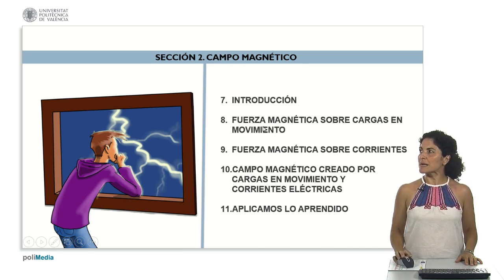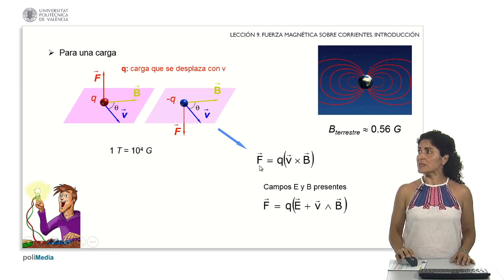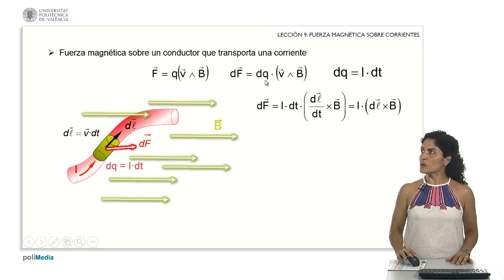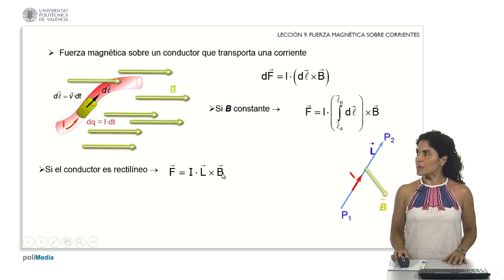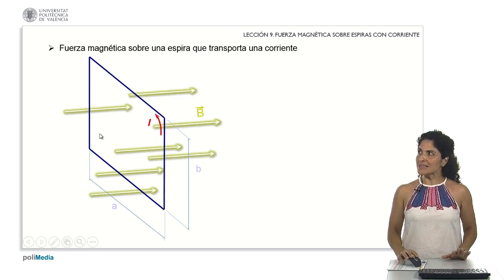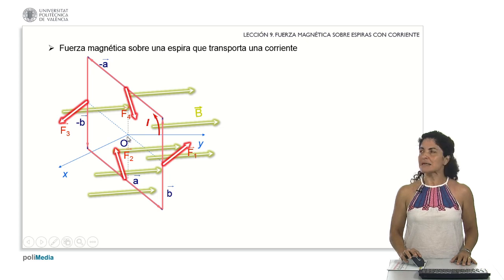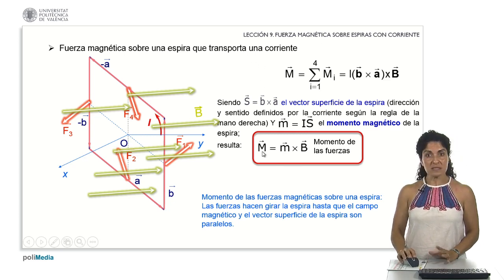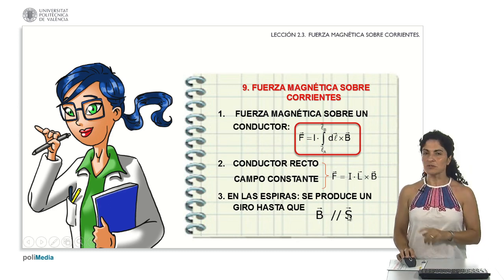Magnetic Force on Currents | 22/32 | UPV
Título: Magnetic Force on Currents

Descripción automática: In this video, the presenter delves into the study of magnetic forces acting on electric currents within conductors, building on the principles covered in a previous lesson. Initially, the focus is on understanding magnetic force interactions on conductors carrying electric currents, and then it shifts to the analysis of these forces within a closed circuit or loop. Various foundational laws and principles, such as the law of magnetic force which depends on the charge's velocity and the magnetic field, are discussed.

The video moves on to examine the specifics of magnetic interaction where electric and magnetic fields coexist. It explains the transition from a single moving charge to multiple charges within a conductor, how the interaction is calculated using a differential expression, and the integration process to define the force over the entire conductor's length. Consideration is given to simplified scenarios where the magnetic field is constant and the conductor is linear.

Further analysis is conducted on the magnetic forces within a conductor loop, examining the resultant forces and moments (torques) generated. The explanation covers the sum of forces on a rectangular loop in a magnetic field and how opposing forces can lead to rotational motion. The magnetic moment of the loop, which characterizes its behavior in a magnetic field, is defined and linked with the operation of electric motors. The video concludes by summarizing the methods of calculating forces on conductors with currents and the implications for understanding the behavior of coils and motors.